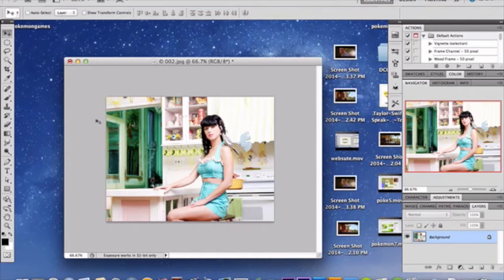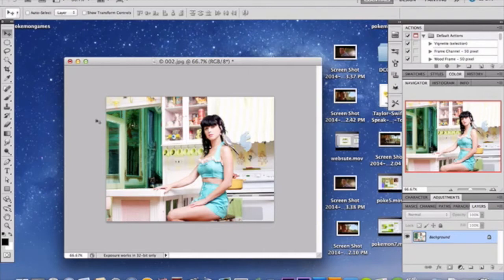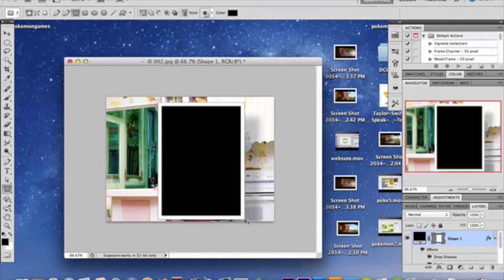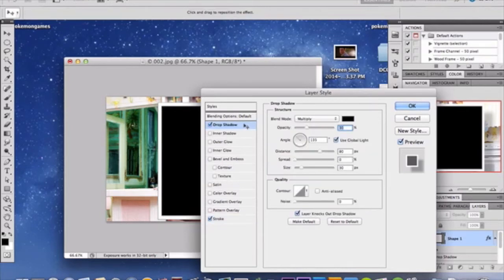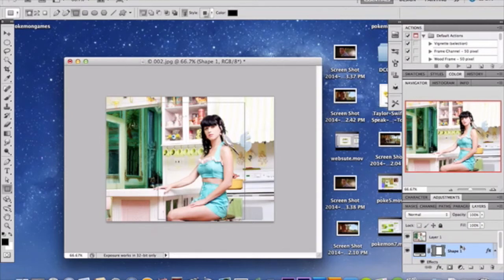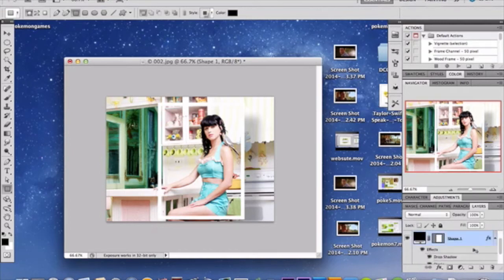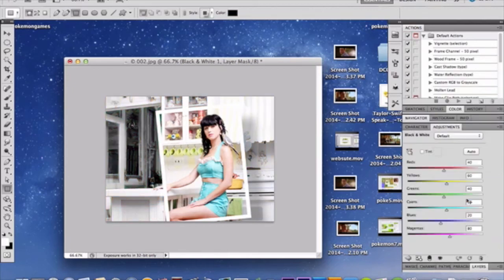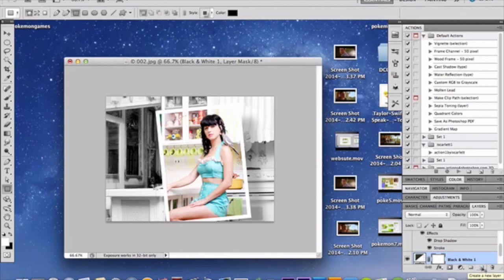picture within a picture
in this weeks back to basics video i'll be showing you how to create a picture with in a picture its simple and easy and i know you will love the outcome.